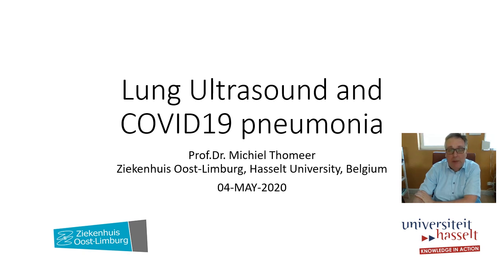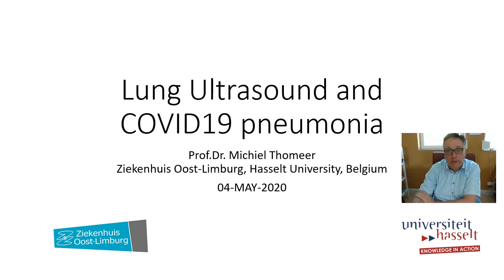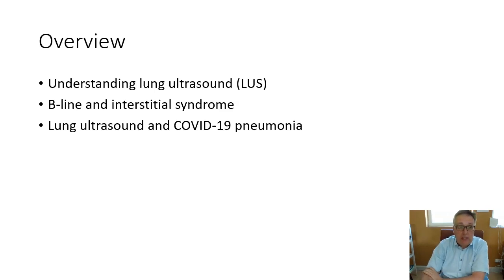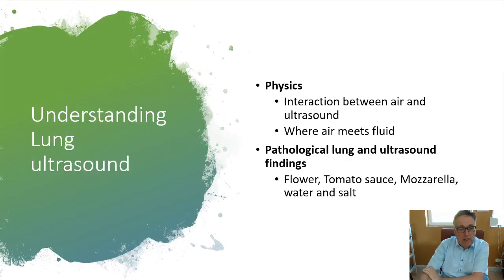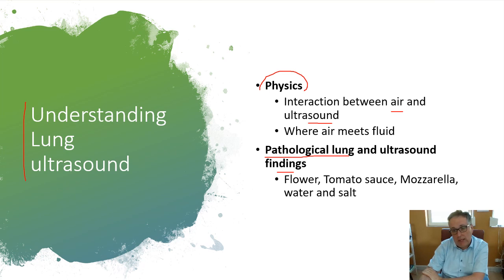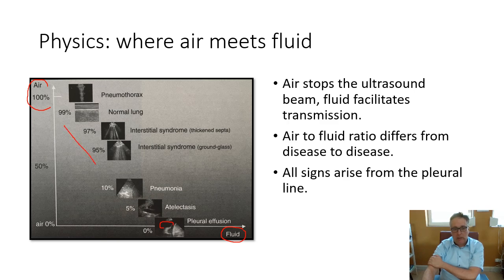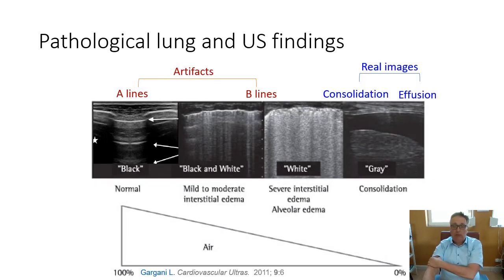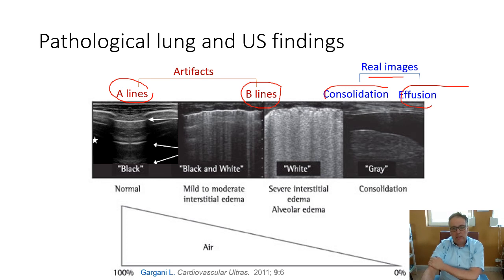Lung ultrasound in COVID-19 pneumonia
We discuss the use of lung ultrasound in the diagnosis of COVID-19 pneumonia. The use is in a non-intensive care setting and is only focussed on the lung.